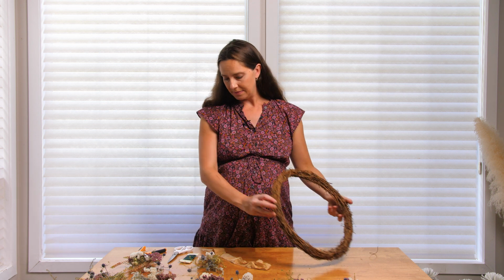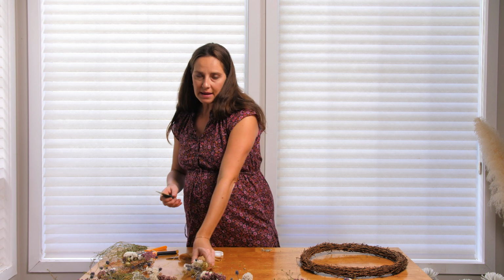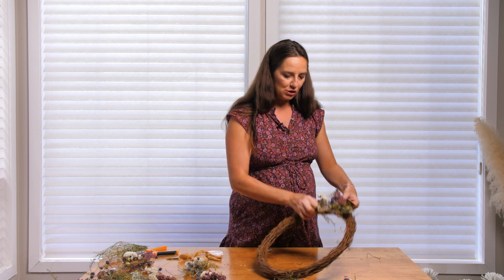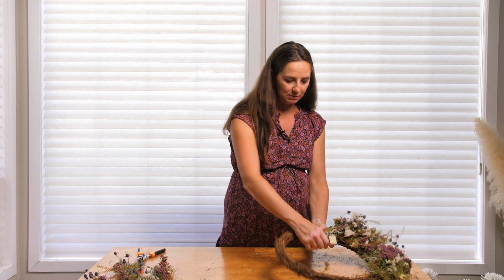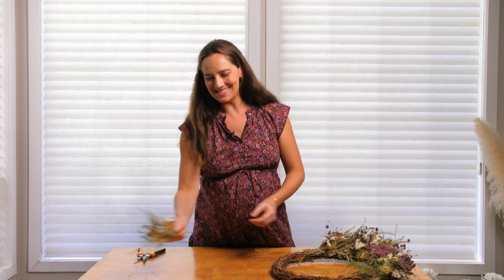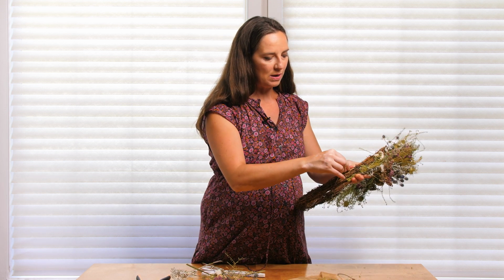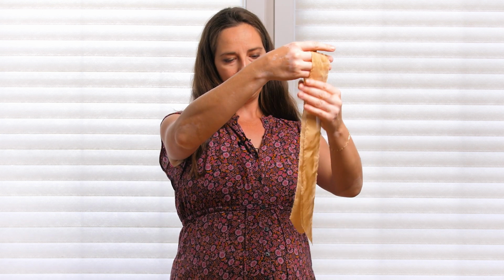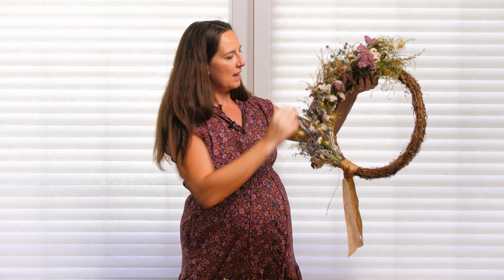Easy DIY Fall Wreath Tutorial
Are you ready for fall and ready to get crafting some autumn wreaths? I've made a super easy DIY tutorial to show you how to simply make a gorgeous fall wreath using dried elements, the perfect decor for your door! No need to be an expert, this wreath is perfect for a  beginner to make, and it'll look like you're a professional wreath maker!

MATERIALS USED:
- Vine wreath frame - from the dollar store, Hobby Lobby, Michaels etc
- Ribbon of your choice
- Wire (I use 24 - 26 gauge, it needs to be pliable enough to be able to twist around the floral elements and wreath frame)
- Pruners (or scissors)
- Ribbon scissors (optional, but I find they cut the ribbon way better than regular scissors or pruners)
- Dried florals (I used statice, eryngium, pennycress, nigella pods, and artemesia, but you can use anything you like that dries well!)

About Me:
I’m Sarah -  the owner of You Floral, a bulk wholesale florist that supplies florist grade blooms to couples all across Canada and the US. With warehouse hubs strategically located throughout the country, our flowers spend minimal time in transit and arrive direct to your door perky and ready for you to design and create your own wedding arrangements.

For all your DIY flower needs, check out You Floral in Canada